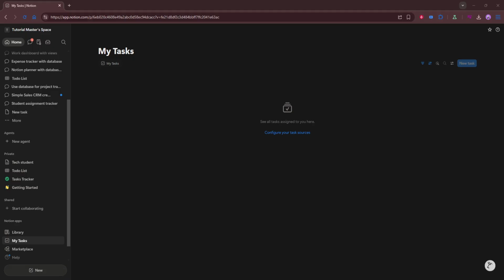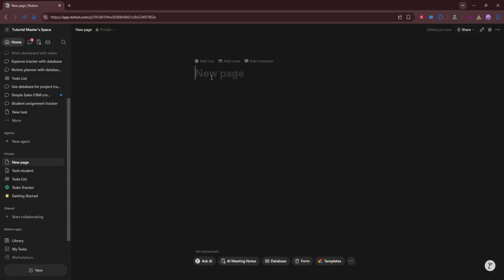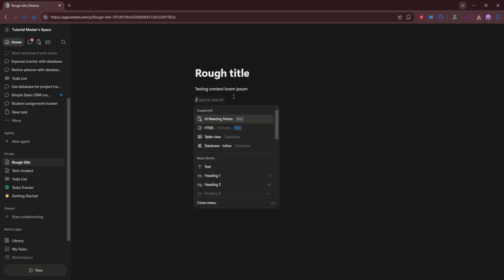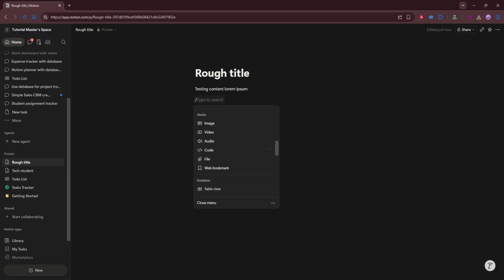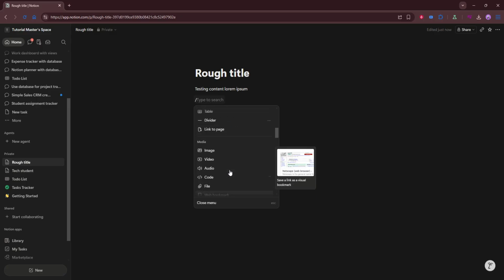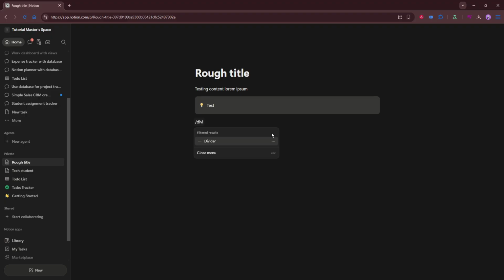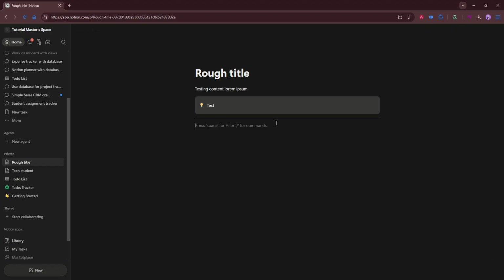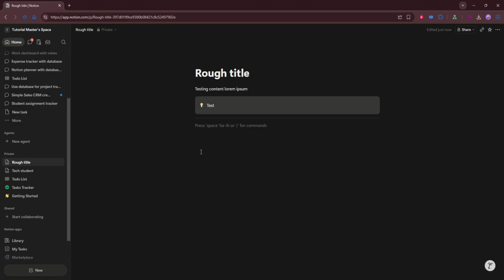How To Use Writing & Editing Basics In Notion [Step By Step Guide]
In today's video we cover How To Use Writing & Editing Basics In Notion [Step By Step Guide]